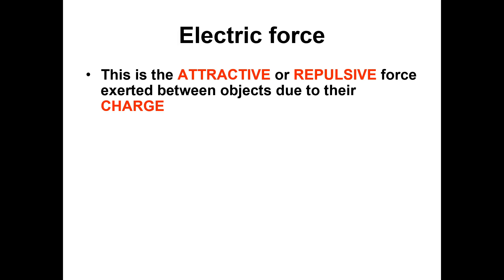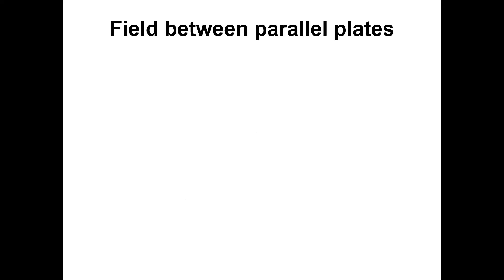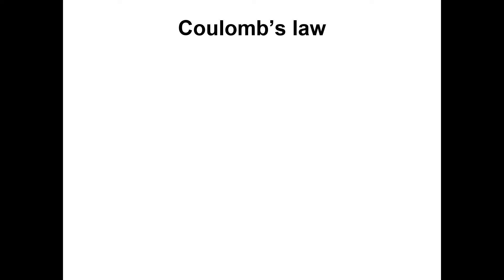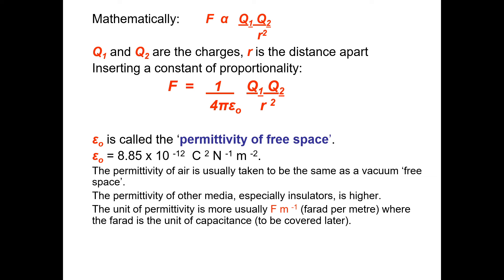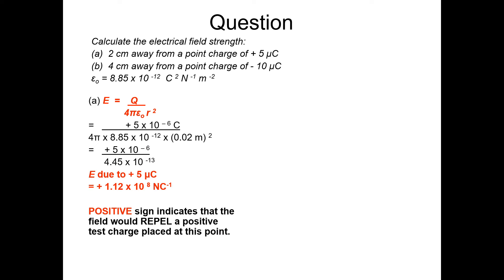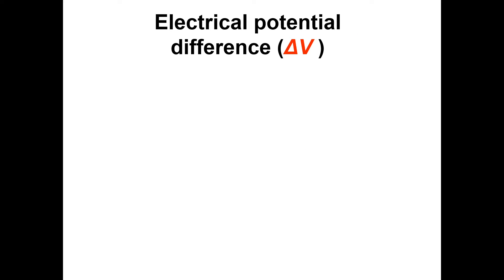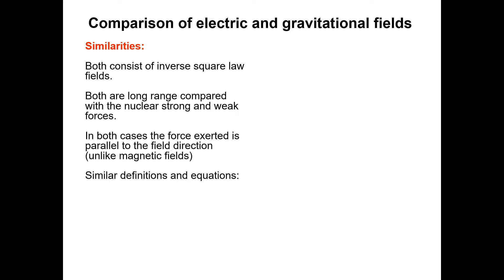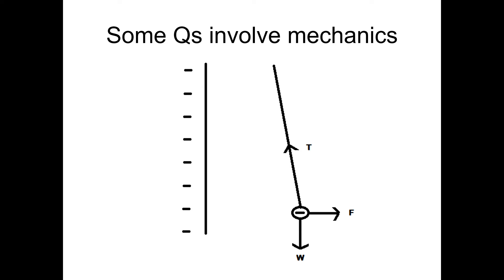A-Level Physics Electric Fields walkthrough